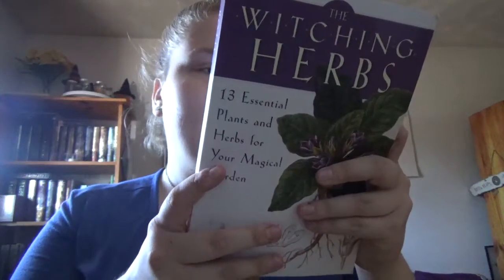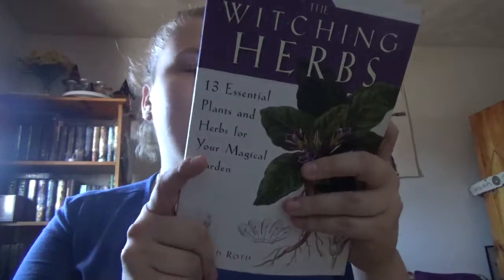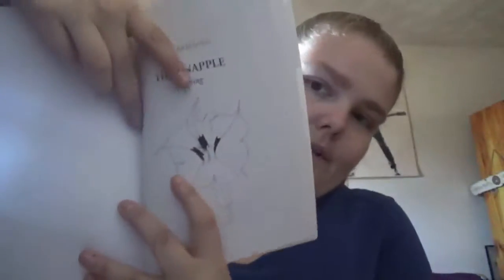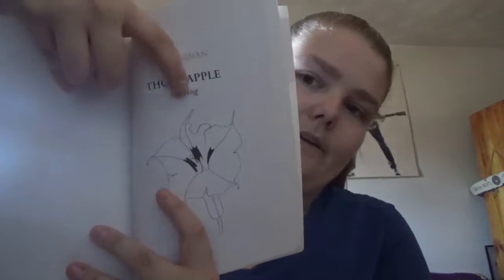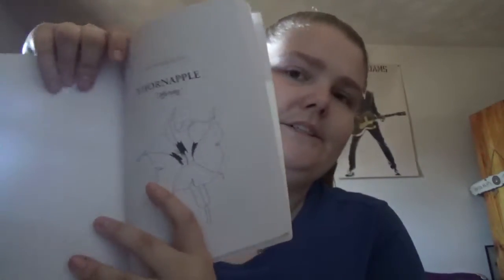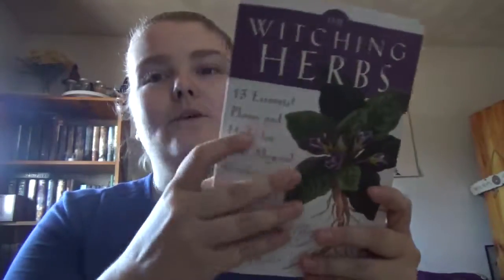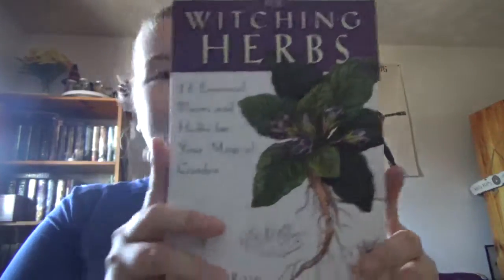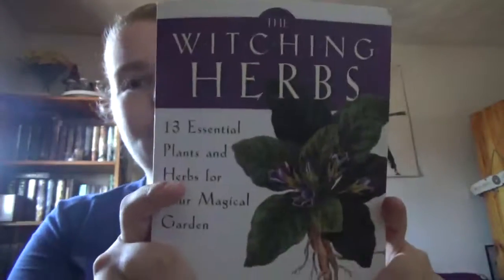The Witching Herbs